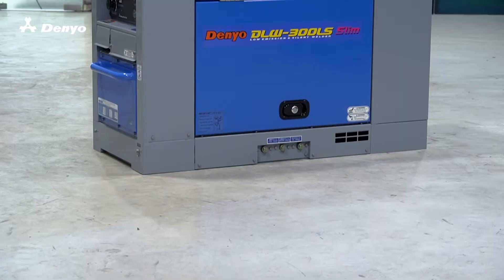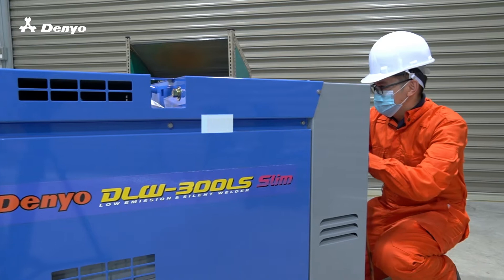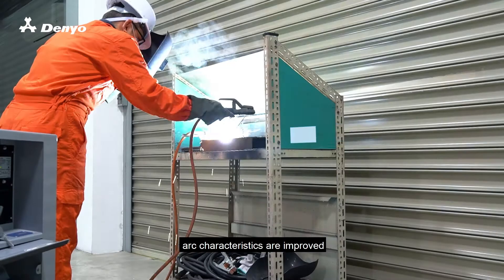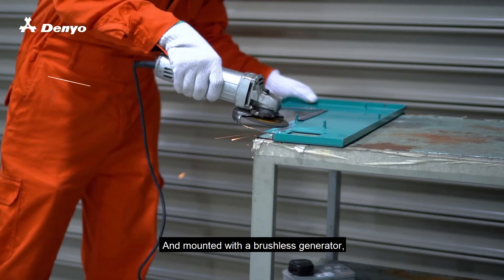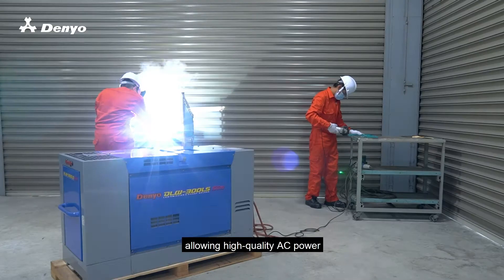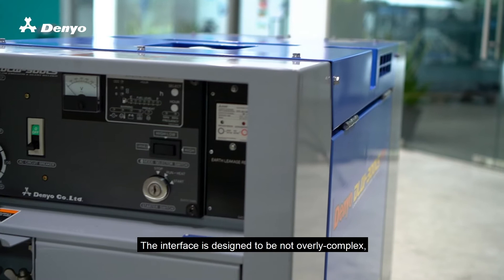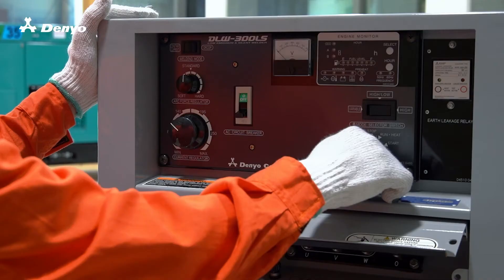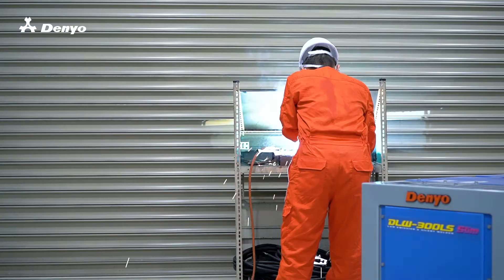Denyo DLW-300LS Welder - Key Features Introduction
If you are looking for an engine welder – that provides a combination of performance and simplicity, our Denyo DLW-300LS is the one to have. Equipped with an IGBT chopper-based control, arc characteristics are improved with excellent arc directivity and responsiveness. And mounted with a brushless generator, it can produce three-phase AC output that is comparable with engine generators of the same class – allowing high-quality AC power to use concurrent during high-precision welding. The interface is designed to be not overly-complex but instead is straightforward, providing quick access to functions. Denyo DLW-300LS – the engine-driven welder, created with users in mind.